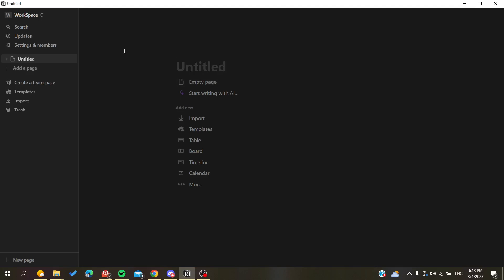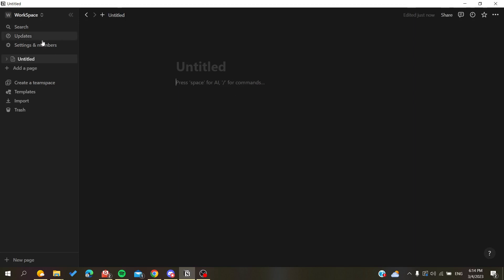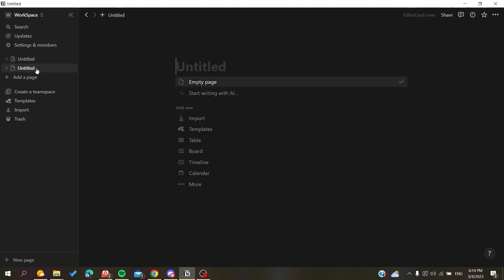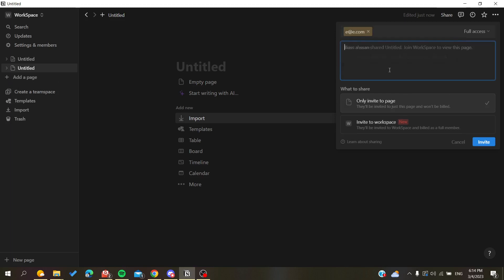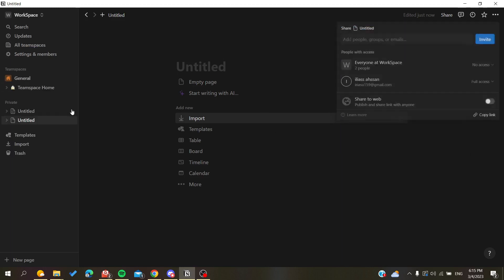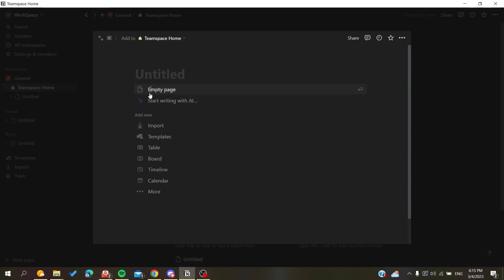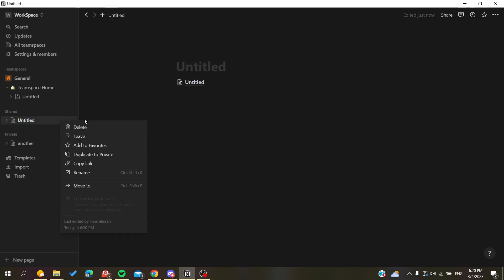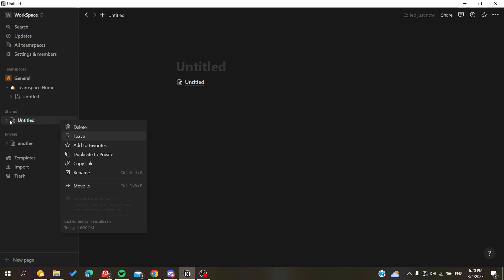How To Hide Pages Notion Tutorial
Today we talk about hide pages,hide pages notion,notion setup,notion tips and tricks